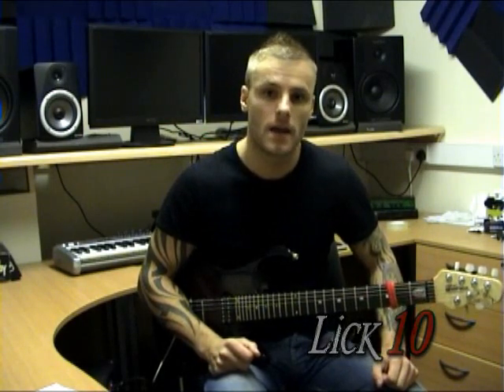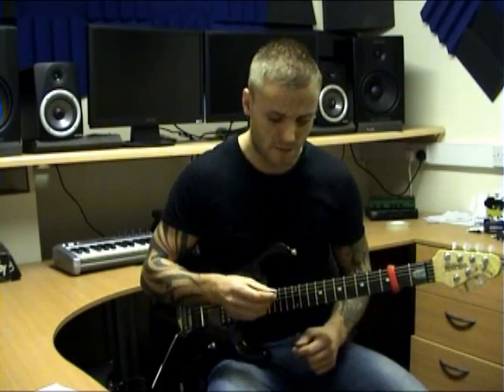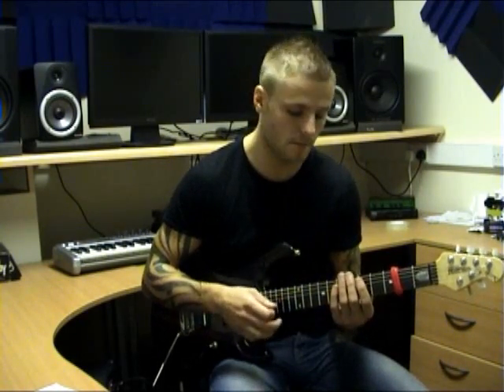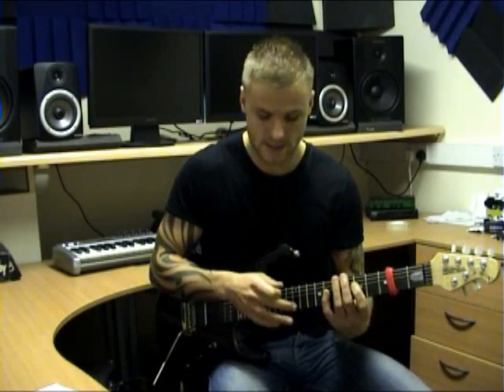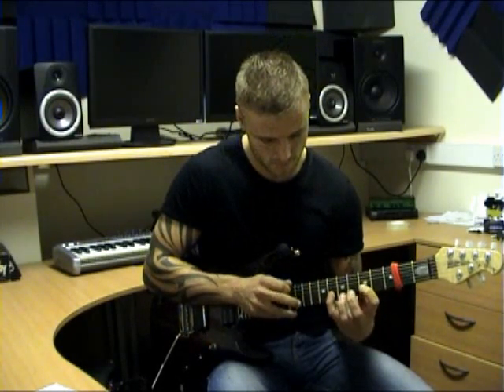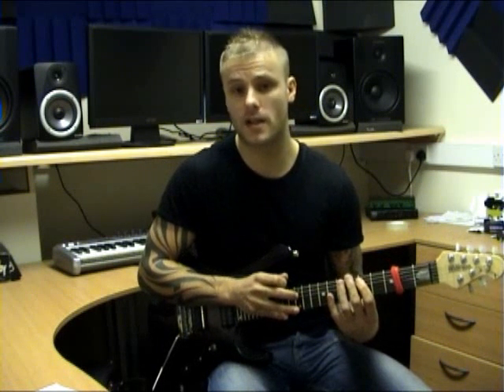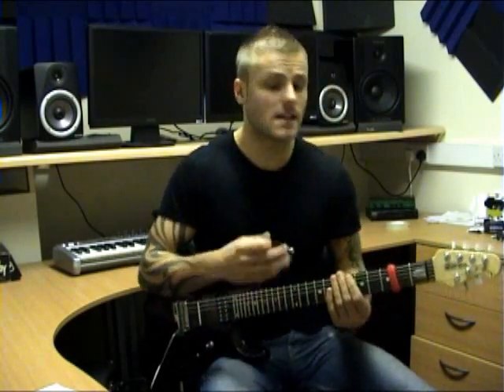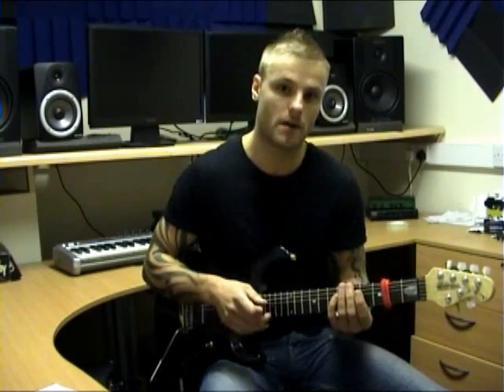Simple Finger Tapping Lick, Shred Academy Lick of the Week #10 with Kris Barras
Here is another tapping lick this one fairly simple for all to try out!